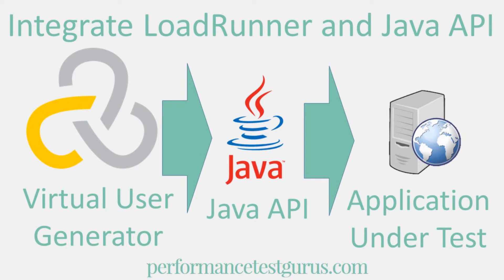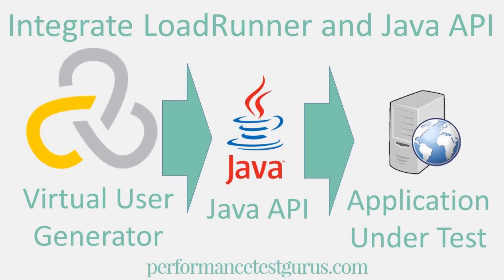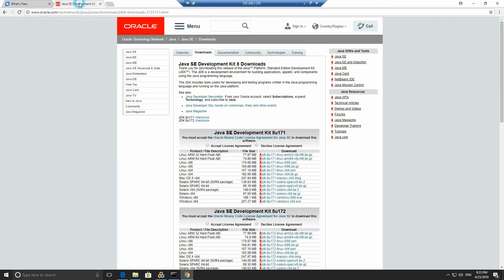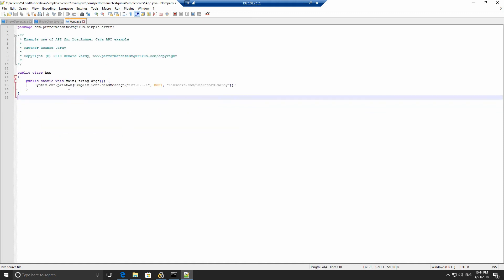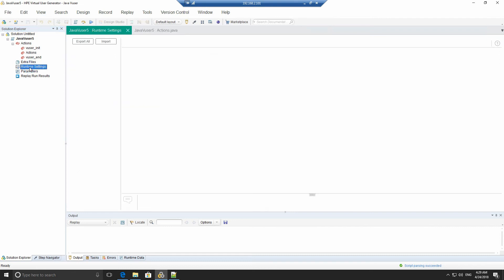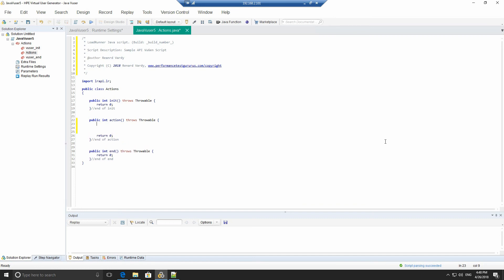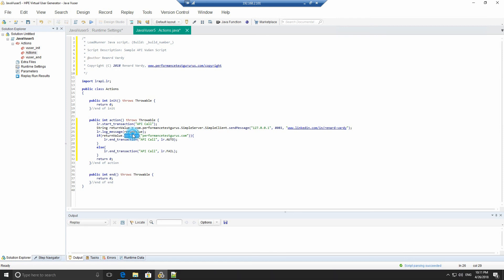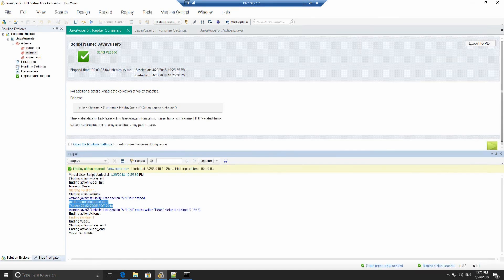Integrate LoadRunner and Java API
How to integrate a simple Java API  (JAR file) into LoadRunner (VuGen script).  This post explores selecting the JDK version, sample API, Setup VuGen, Create the VuGen Script and running the script.   All of the source code can be downloaded from my GitHub account